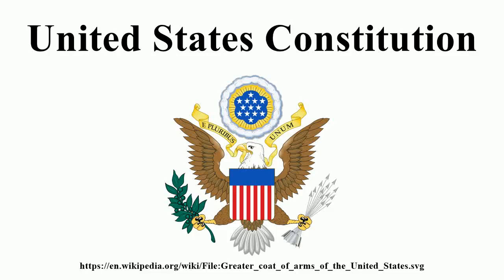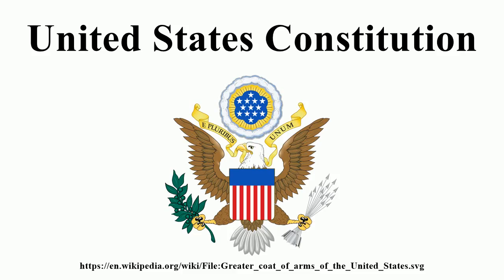United States Constitution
Image-Copyright-Info
Author-Info:   Ssolbergj

Image-Copyright-Info